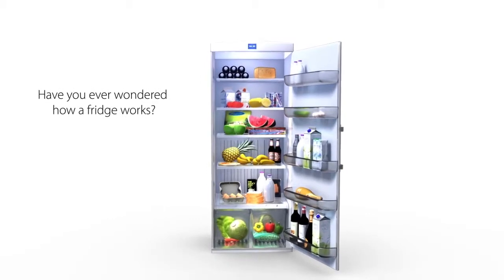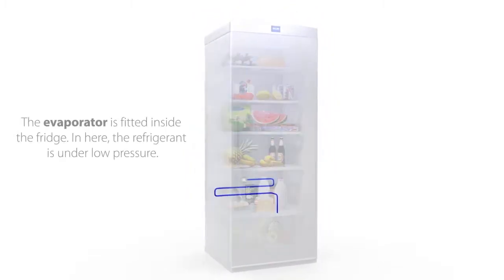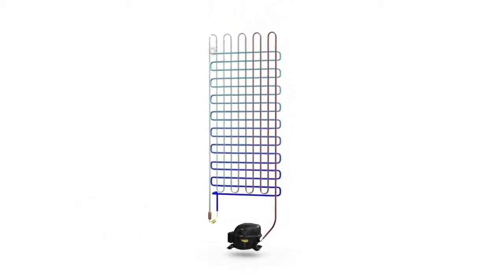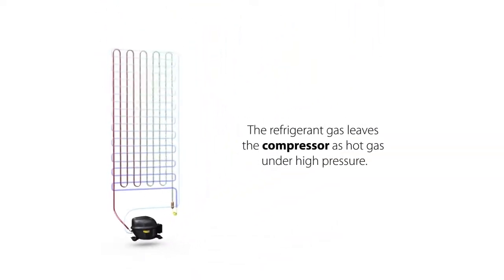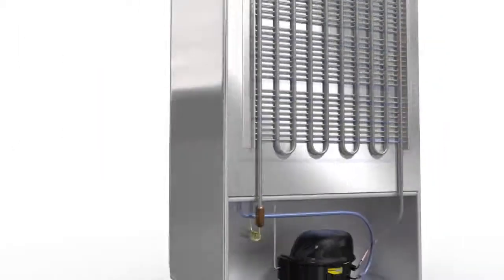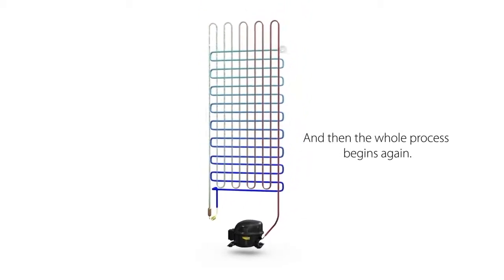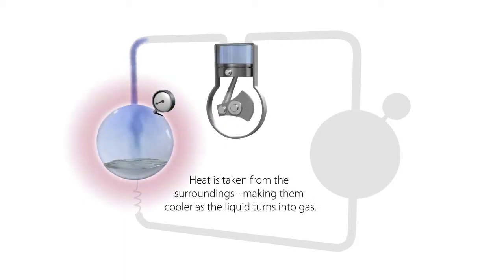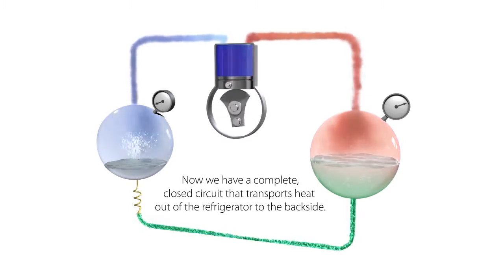Компрессоры бытовые и коммерческие Danfoss - Вектор Холода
Компрессор Danfoss
Компания Danfoss была основана более 70 лет назад в Дании, где и сейчас находится ее штаб-квартира. Современный международный концерн Danfoss включает в себя десятки производственных предприятий во всем мире, а также дочерние фирмы и торговые представительства, которые расположены более чем в 100 странах.
Компрессоры Danfoss представлены разнообразными моделями, начиная от небольших, работающих на постоянном токе и предназначенных для транспортного применения, и заканчивая большими спиральными, используемыми в центральном кондиционировании и промышленном холодильном оборудовании.

SC15/15G, NL6.1FT, BD50F, SC21/21CL,  SC18G, GS26CLX, SC10GH, SC18CL, SC18/18G, NL11MF, SC15GH, SC18MLX,